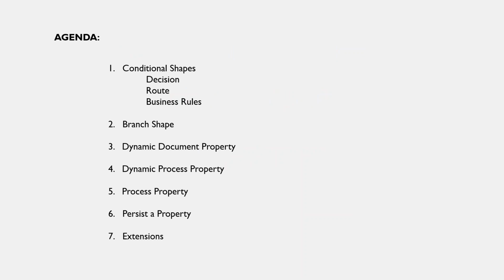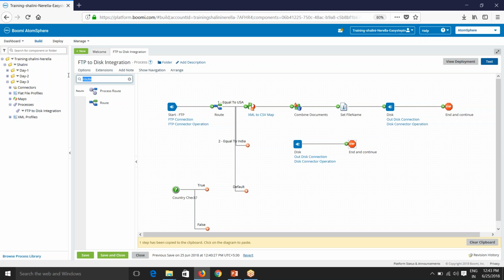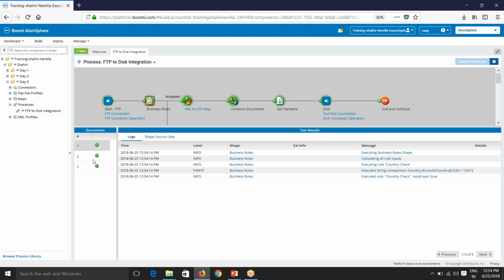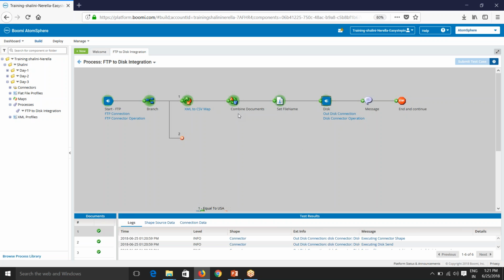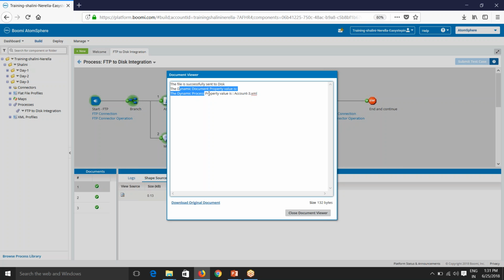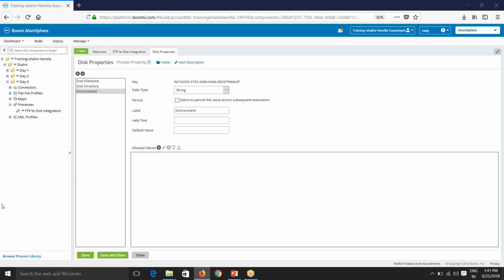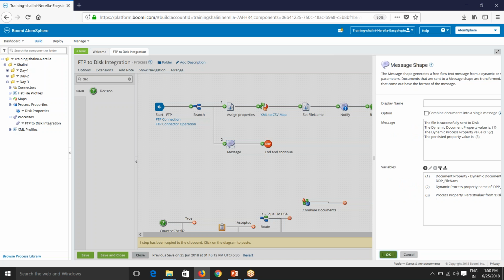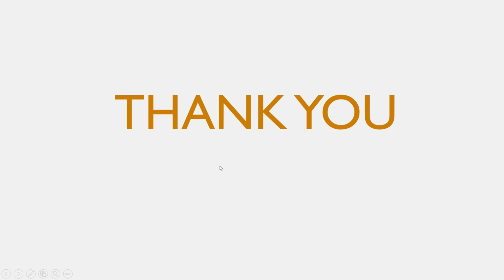Boomi - Decision |Route |Business Rule |Branch Shapes|DDP |DPP| Process Property |Persist |Extension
1. Conditional Shapes
 Decision
 Route
 Business Rules
2. Branch Shape
3.   Dynamic Document Property
4.   Dynamic Process Property
5.   Process Property
6. Persist a Property
7. Extensions